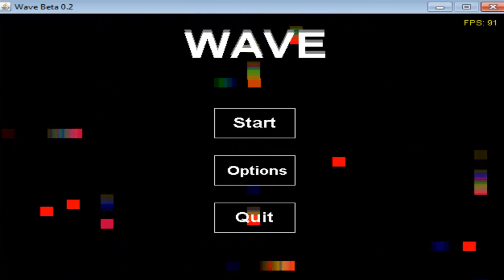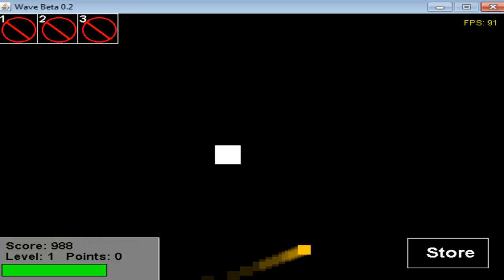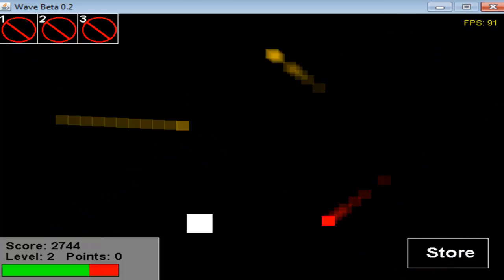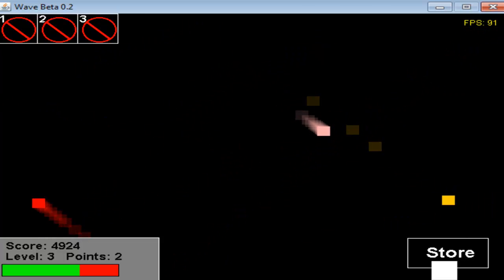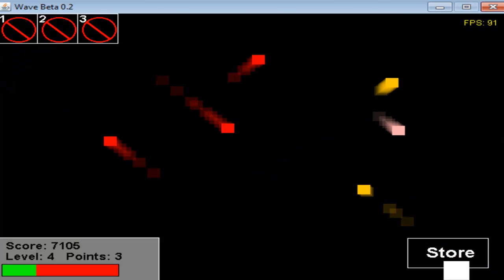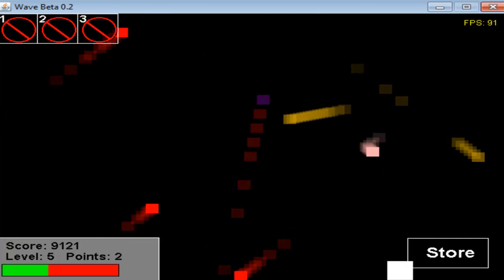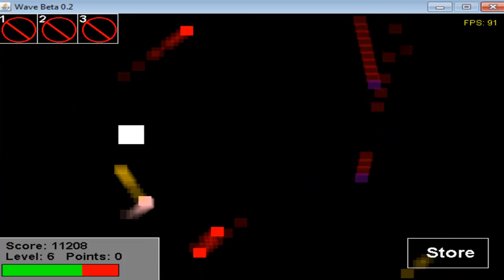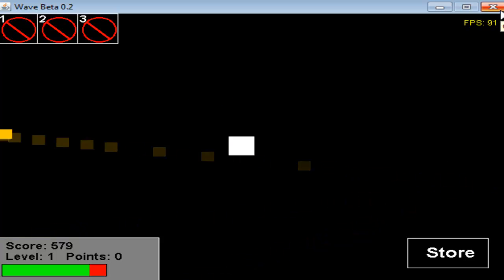Wave Beta 0.2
DOWNLOAD THE GAME NOW! ITS FREE

This game was made in 100% java and have been working on it for about 2 weeks now! Hope you like it. Leave a video response of you playing it because I would love to see it.